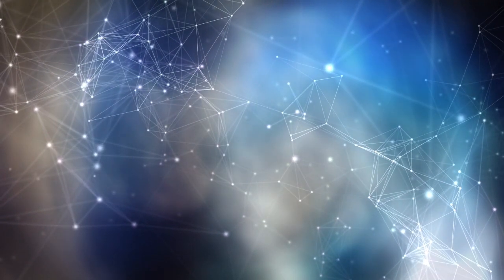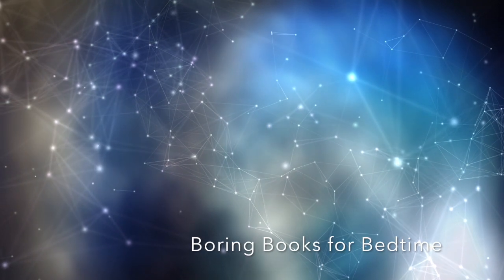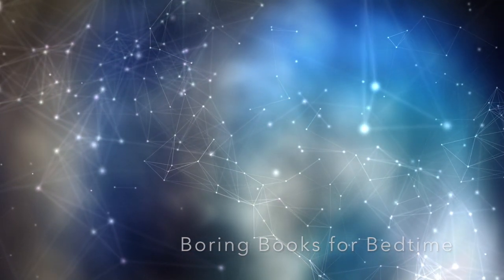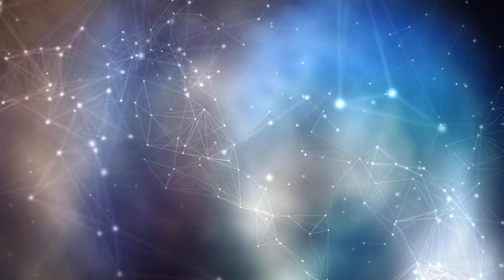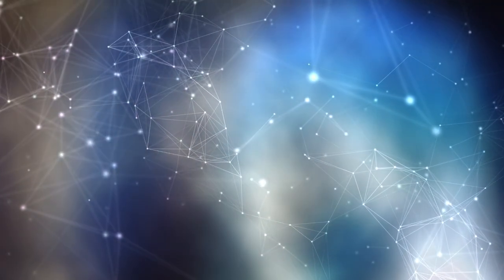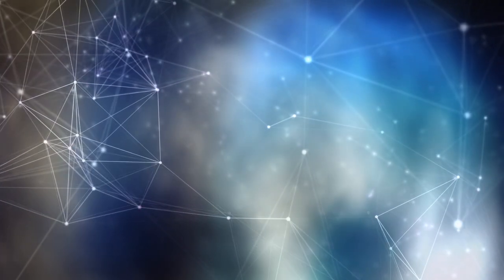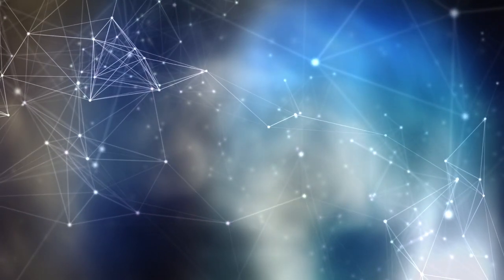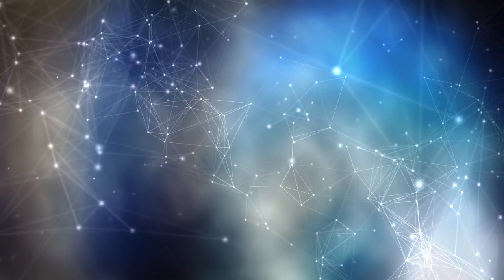Principles of Geology, by Sir Charles Lyell, Reading 2 (ASMR Quiet Reading for Relaxation & Sleep)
Tonight we revisit a relaxing science classic, The Principles of Geology, erode away stress with a stroll through the stony halls of geological history, and ponder some very odd theories about our planet. Enjoy!

Connect on Twitter @boringbookspod

Second Clip, copyright Handymakes Studio, used with permission